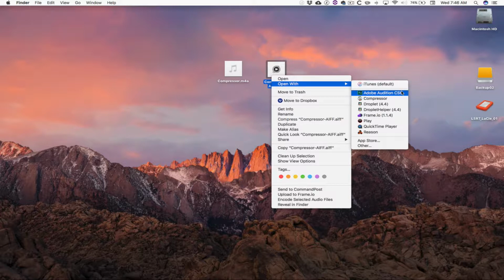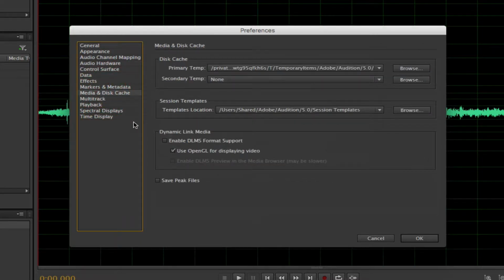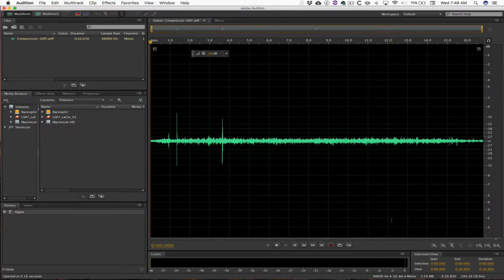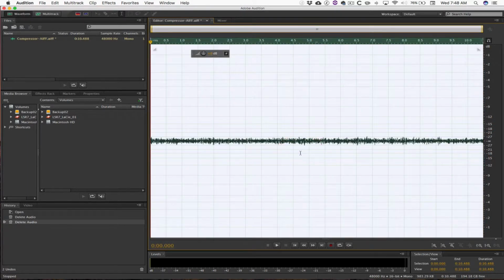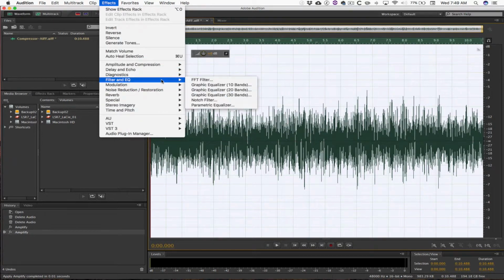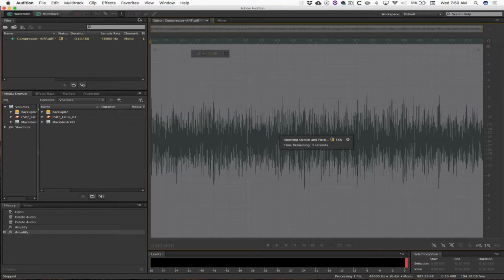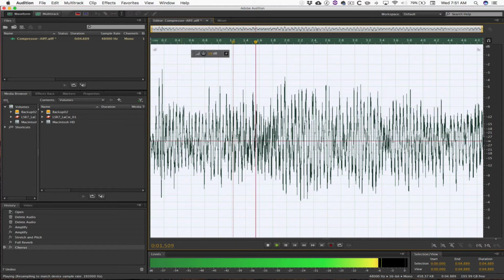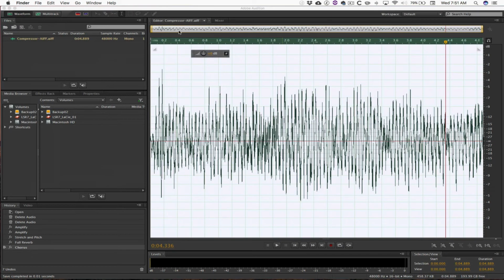Quick look: Adobe Audition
Manipulating an Audio file in Adobe Audition